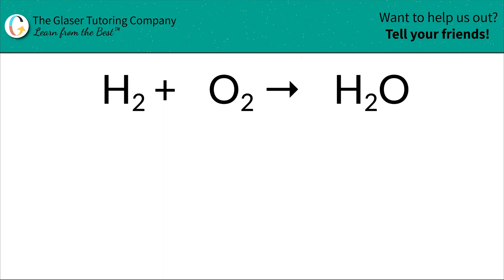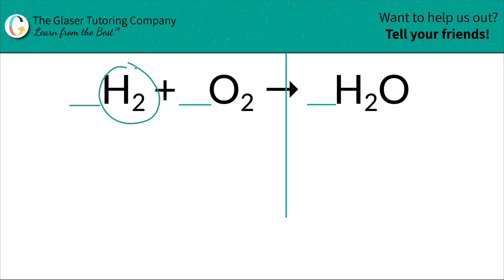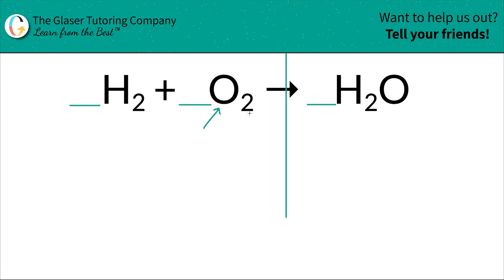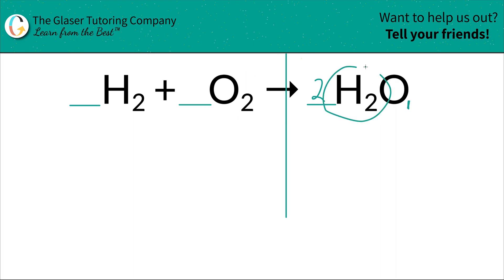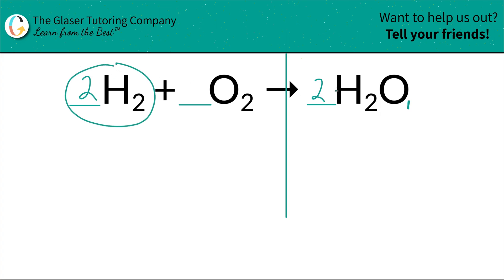How to balance H2 + O2 → H2O